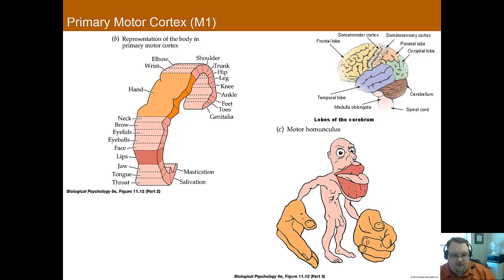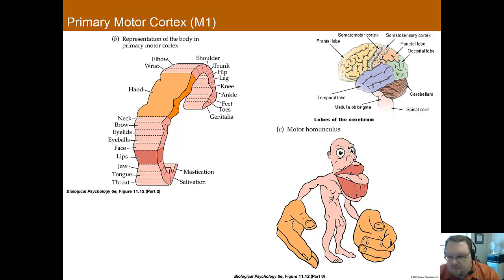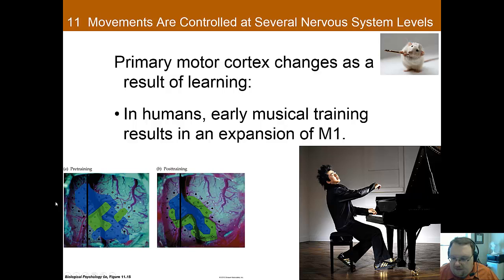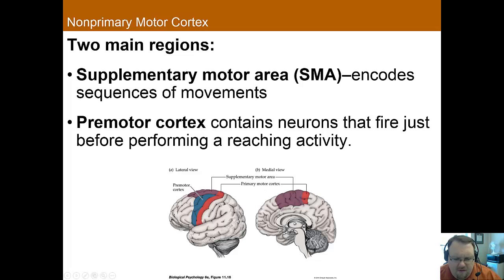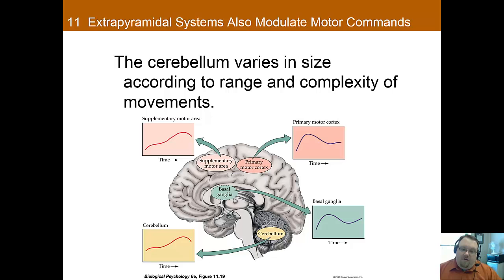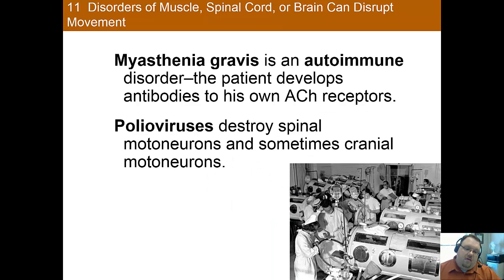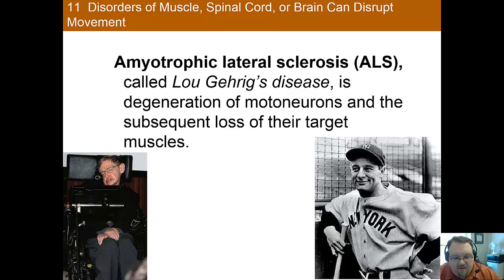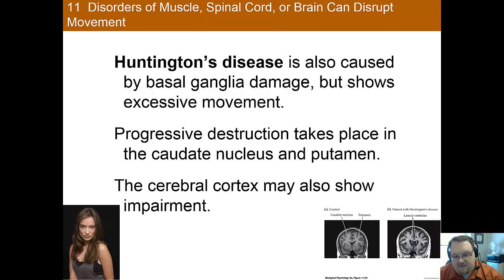Chapter 11 Part B: Motor Control and Plasticity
This is part B of the lecture for Chapter 11: Motor Control and Plasticity in Dr. Nadorff's Biological Psychology course at Mississippi State University.